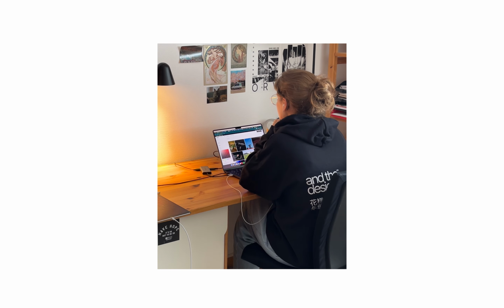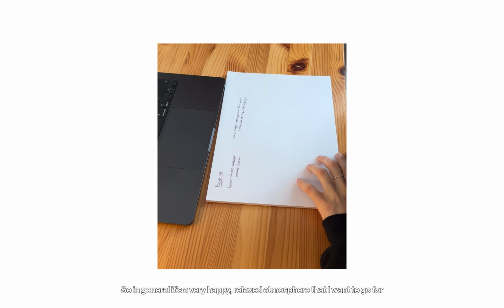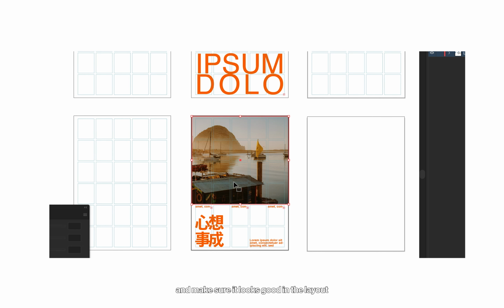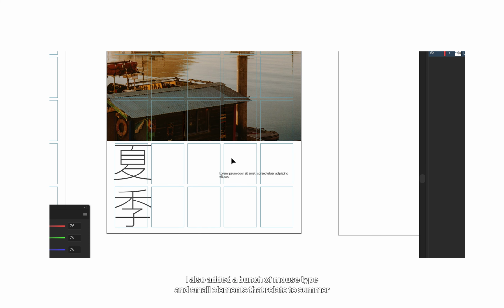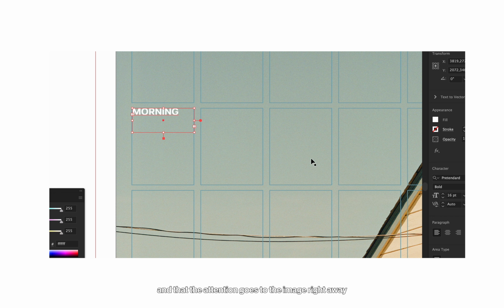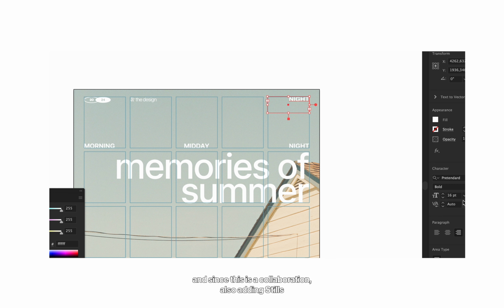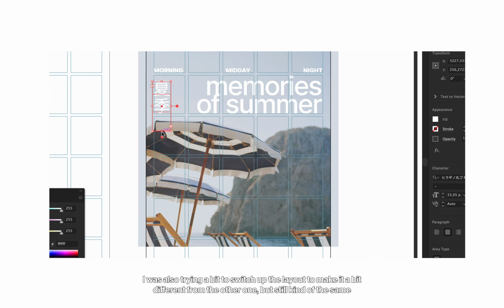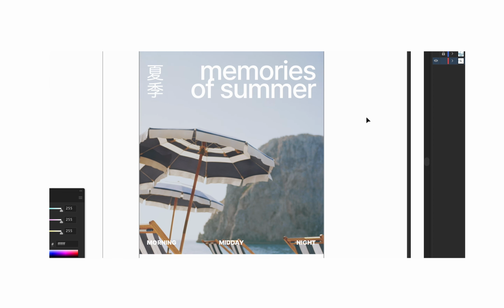Designing a summer poster set | Design process + Stills giveaway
EDIT: the video pauses somewhere at the beginning, sorry about that. I hope you can ignore it ://

Hi everyone :)
For this video, I'm partnering with Stills! We are giving away this poster set (3 posters) and a Stills credit of $1.500 which you can use to purchase images from their site!
To join the giveaway, link the above link to head over to my Instagram post. All you need to do to enter is:
2. Follow Stills on Instagram
3. Tag a designer / photography friend

I'm really excited to partner with Stills for this video. We created this poster set that will be included in the giveaway.
They're perfect with the summer holidays coming up soon. And they come as a set.

Much love,
Iris &TD